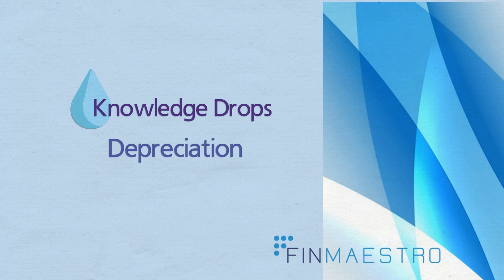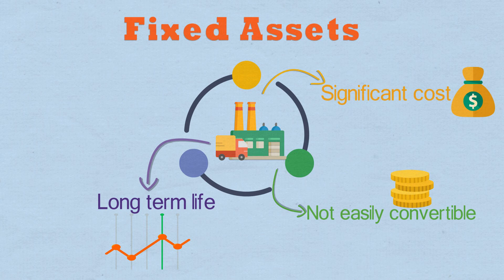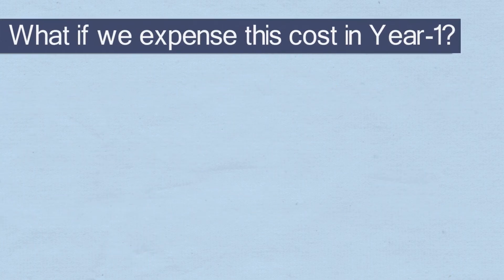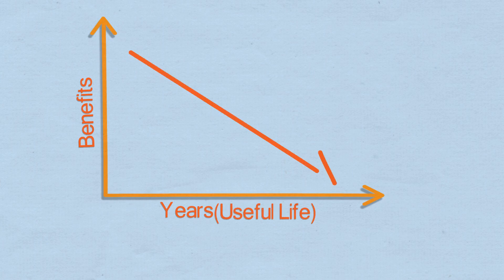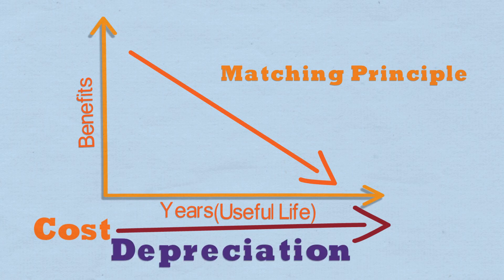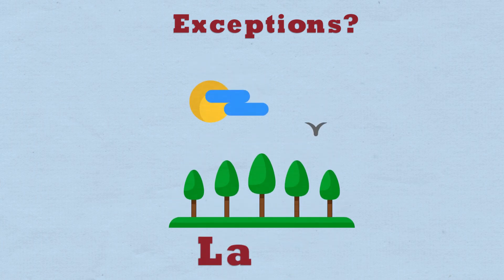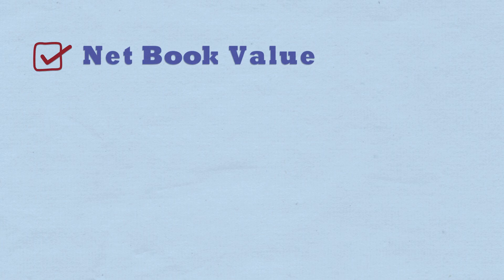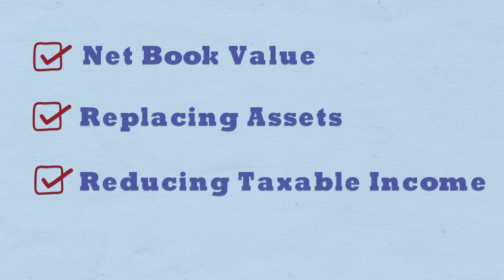What is Depreciation?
Depreciation explained in 2 minutes. Depreciation is defined as reduction in the value of an asset over time, mainly due to wear and tear, obsolescence, passage of time etc. Depreciation helps to report the correct net book value of a particular asset. As the cost is spread over its useful life, this allows the business to replace the assets with minimum effect on the revenue. Depreciation expense also reduces the taxable income and thereby increases the tax savings.